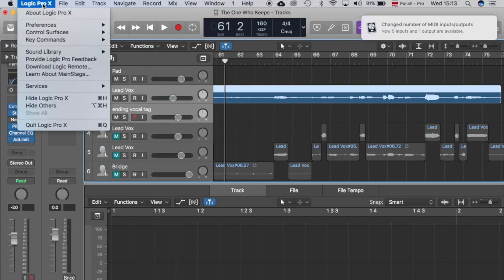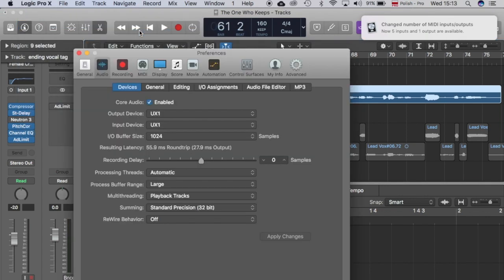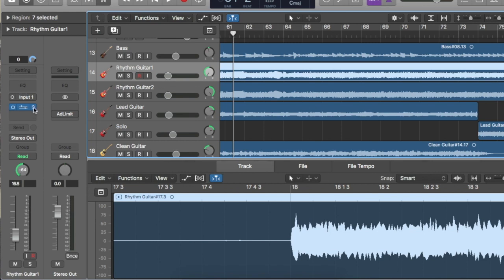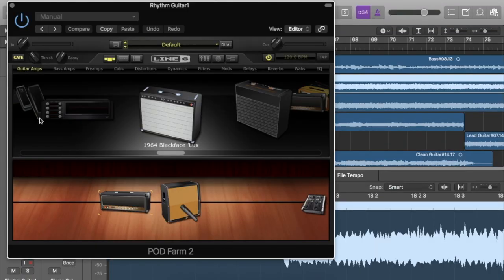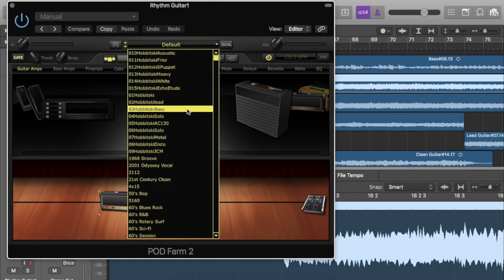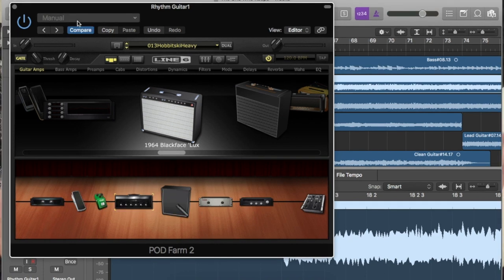How to Setup the Line 6 Pod Studio UX1 to Record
Thinking about getting your own UX1? Don't.

I know, I know, this should be easier, but there’s several hoops you need to jump through before you can use your UX1 to plug and play. I’ve outlined it here because it can get confusing!
Register your UX1 with Line 6 (create an account and then head
Download and install the Line 6 License Manager, Line 6 Monkey, and PodFarm 2 software/driver updates
Use the License Manager app to authorize your registered Pod Studio UX1, and to add your computer. Authorize your computer to be used with the UX1. Use the Monkey to download/install all of the drivers you’ll need to authorize and activate your software.
Once everything is installed and activated, your UX1 should shine a green instead of a red light when plugged into your computer. Once this is the case, you should be ready to hop into Logic!
Select your UX1 as your preferred input/output under Logic--Preferences--Audio.
To use PodFarm, add it as the instrument in the input channel, and click in the middle to open the window to play with the amps.
Look up user presets to get you started with some usable sounds, or just play around in PodFarm 2.0
Make. Music!
Looking to get better at making music? This is the gear I recommend to get there. Please consider filling my belly with burritos!
PODGO Pedalboard
Focusrite Scarlett 2i2
Shure SM57 Mic
Shure SM58
Shure SM7b
Blue Snowball USB Microphone
Blue Yeti USB Microphone
Audio Technica AT2020 USB Mic Bundle
Audio Technica ATH M30x
Audio Technica ATH M50x
Sennheiser HD 280 Pro
KRK Studio Monitors

So you’ve got a UX1 but can’t figure out how to set it up and actually use it? Look no further. It does require a bit of jumping through hoops (and restarting your computer a LOT) but once you’ve installed it, it is an EASY way to get your guitar or mic’ed sounds into your DAW :) Plug and play! After… you know… you jump through all of the hoops to setup your UX1. sorry… it is what it is and it is not bad.